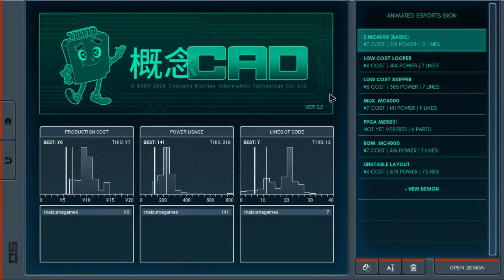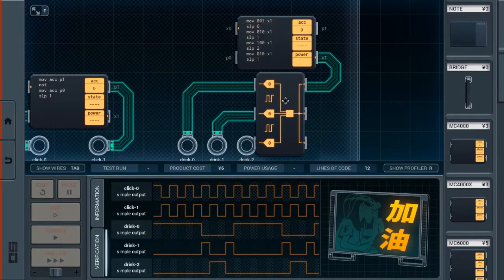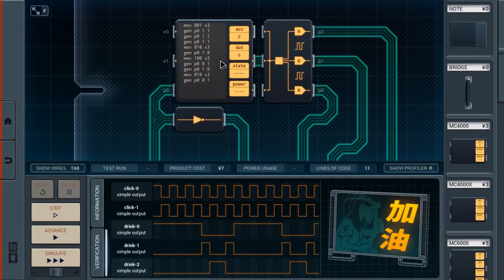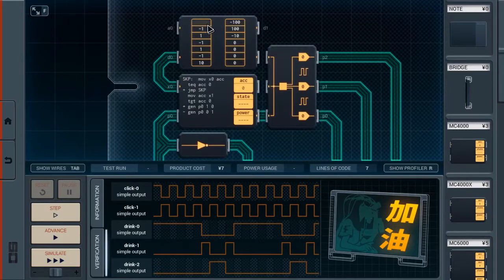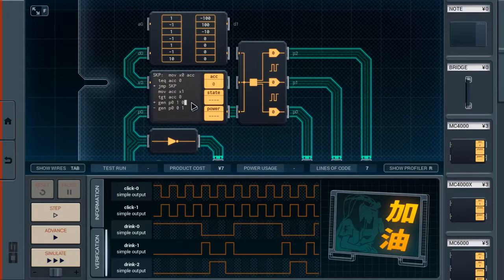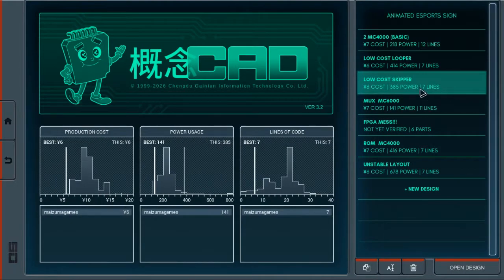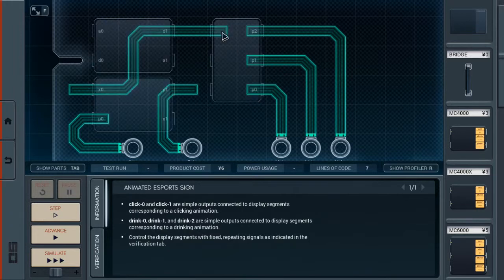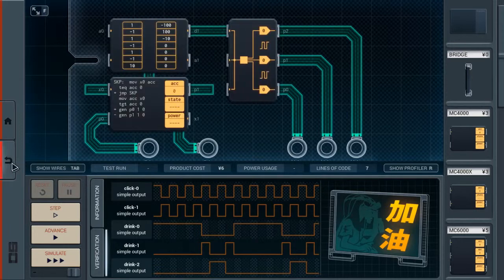Lights Up Sign/Animated Esports Sign | Shenzhen I/O (Re-Upload)